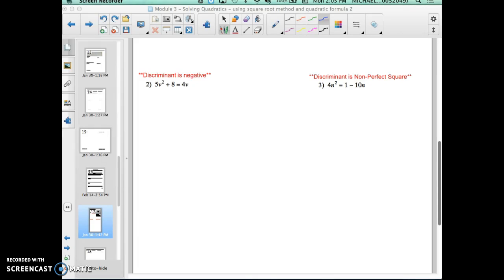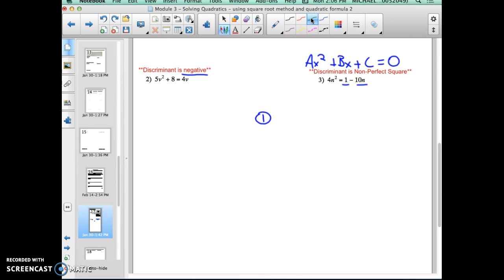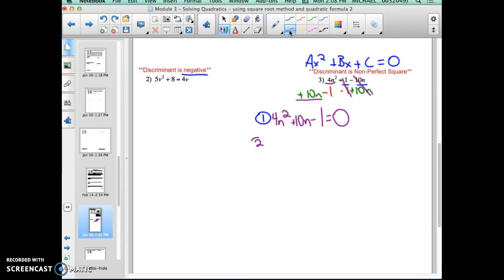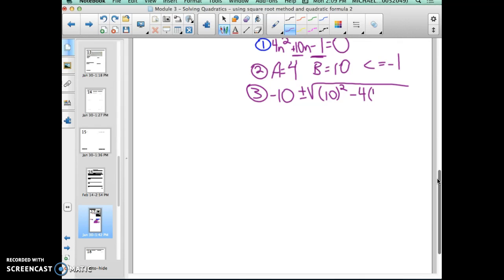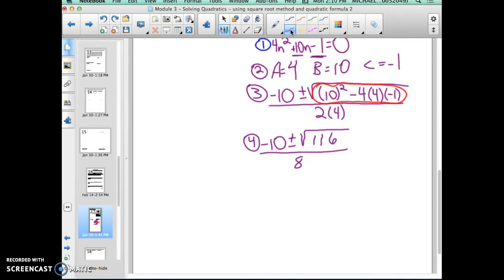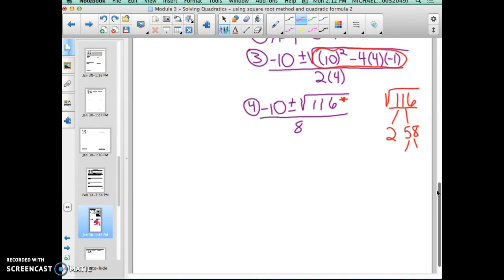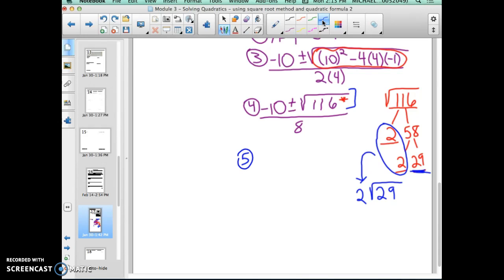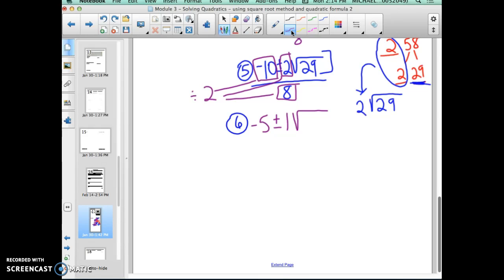Quadratic Formula - Discriminant is a non-perfect square